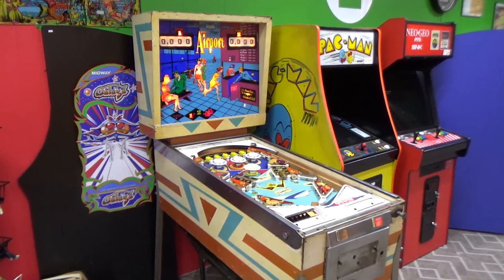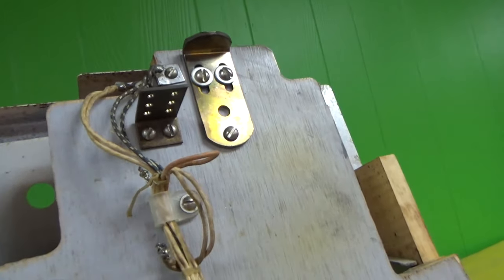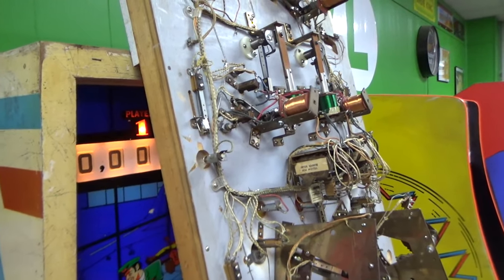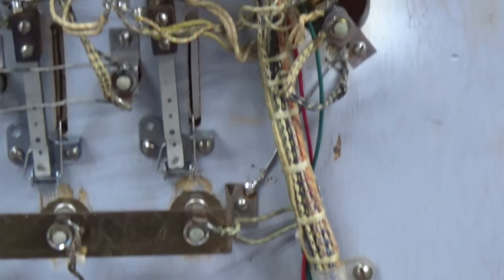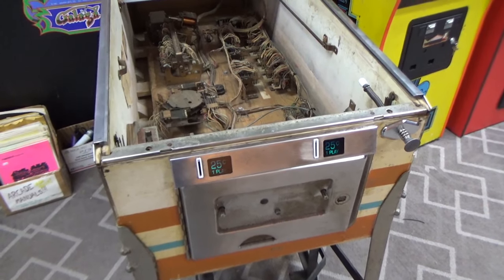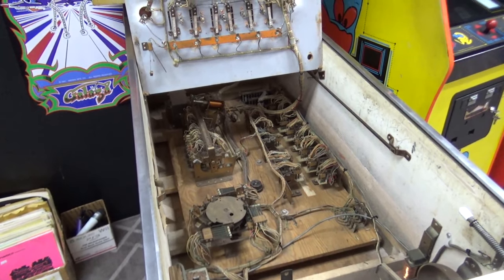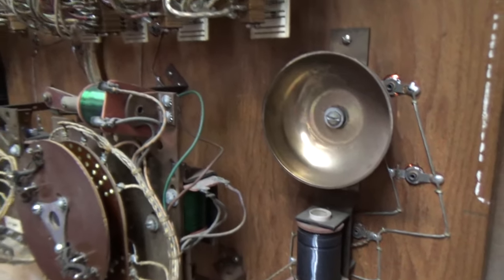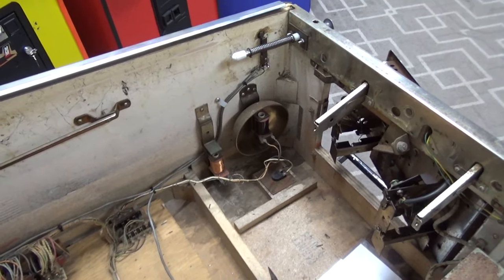The Clever Way They Used 'Feature' Relays On Gottlieb's 1969 AIRPORT Pinball Machine - E.M. Repair